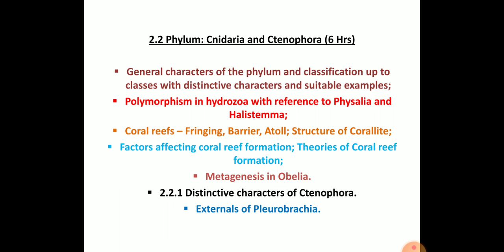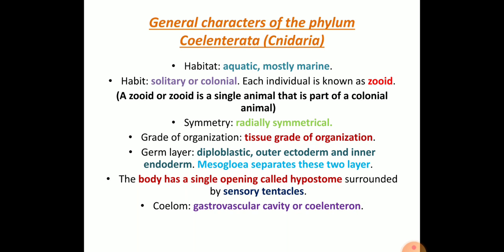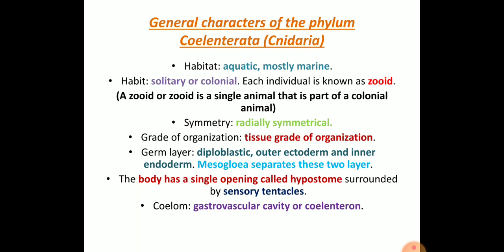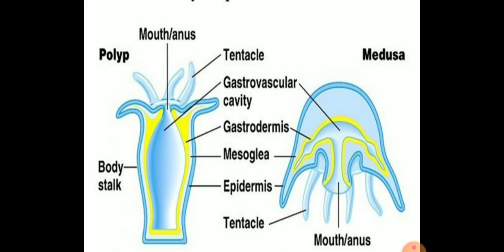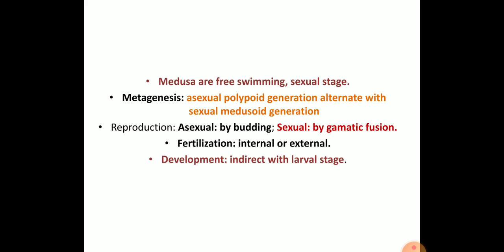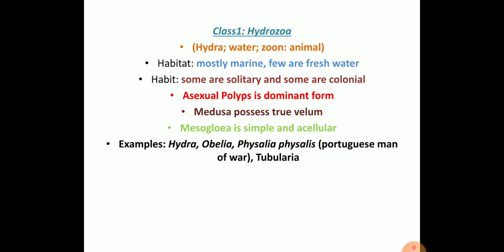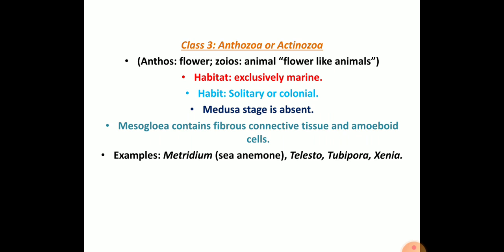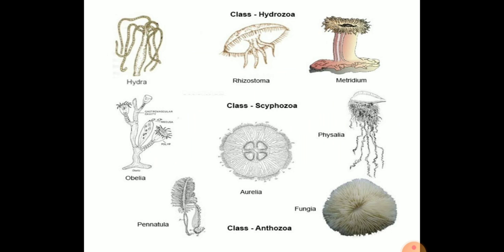I B.Sc Zoology General Characters & Classification of Phylum Coelenterate By - Mr. Supreet Kadakol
Animal Diversity I (Non-Chortates)
2.2 Plylum Coelenterate and Ctenophora
General Characters and Classification of Phylum Coelenterates